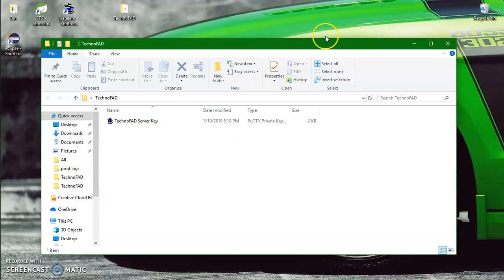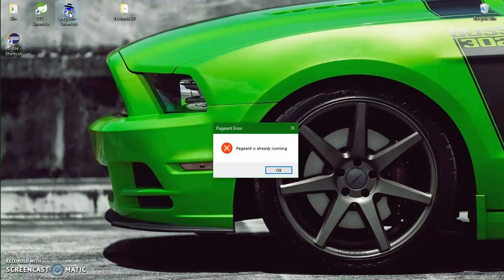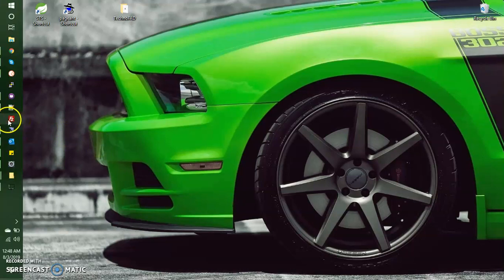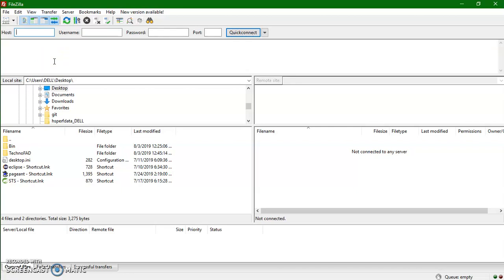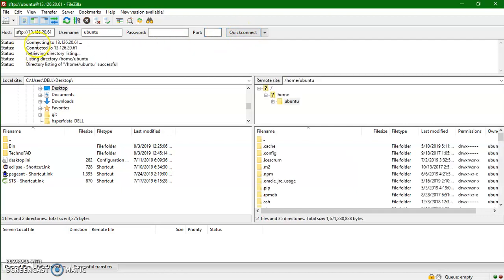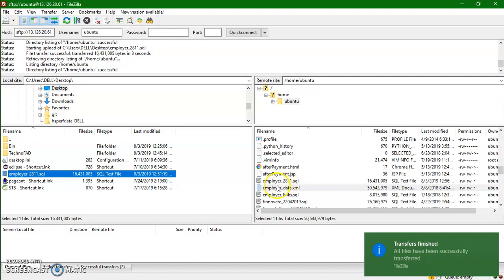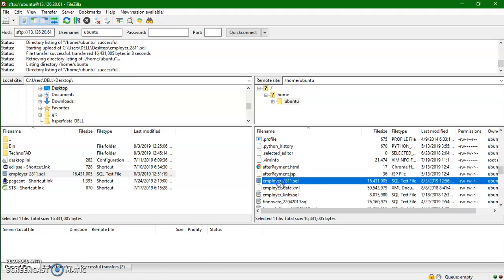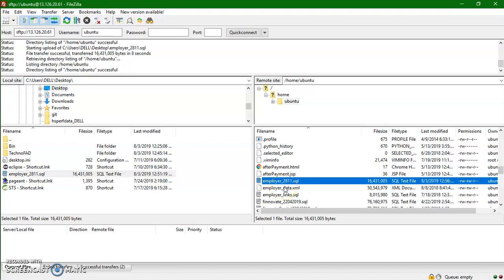How To Connect To AWS EC2 Instance (Ubuntu) using FileZilla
FileZilla is a cross-platform FTP application which let you connect to your server and let you copy, move or delete files from server to your local machine and vice versa.

In this video I have used PuTTY to connect to my AWS EC2 instance through FileZilla.

To know how to use PuTTY to connect to your server click on the link below,